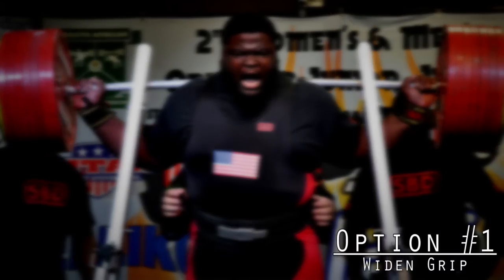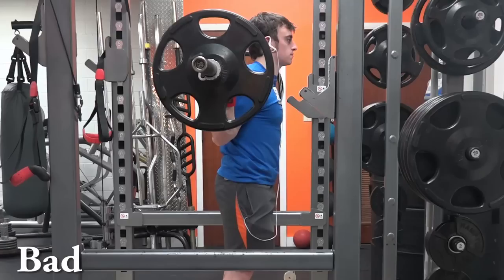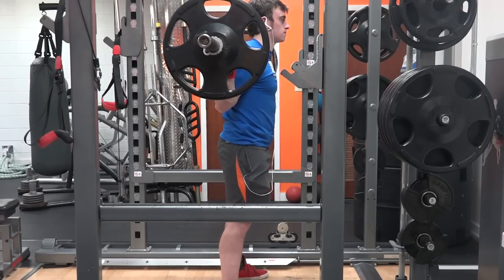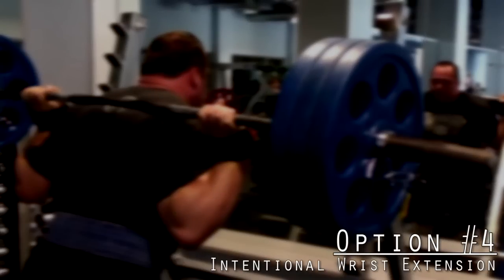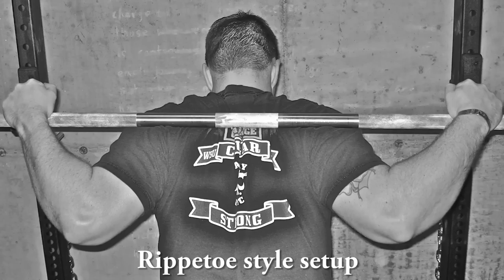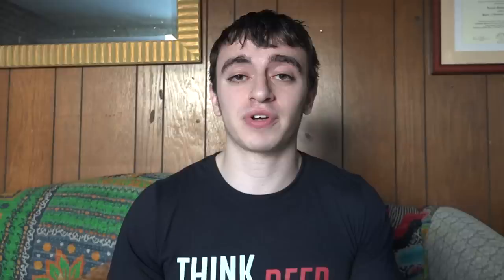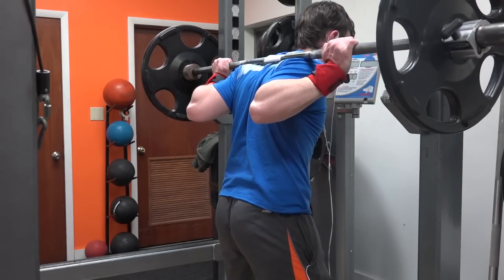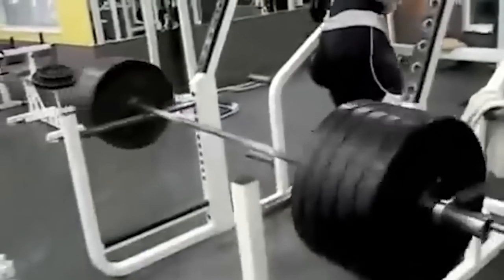Fixing Elbow Pain In The Low Bar Squat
Reference Material:
Rest of the points are my personal assertions so no outside reference material for them.